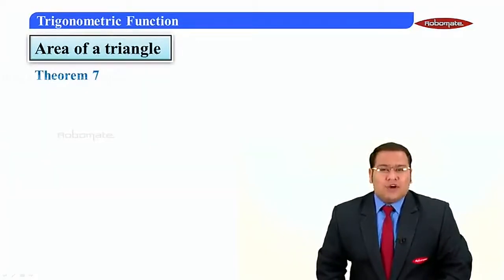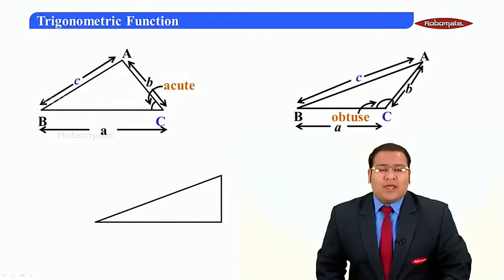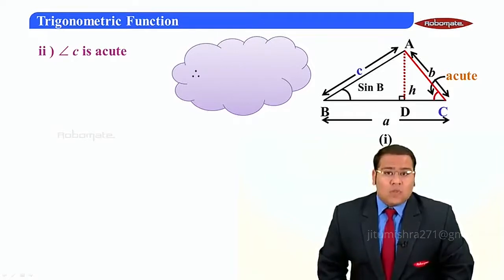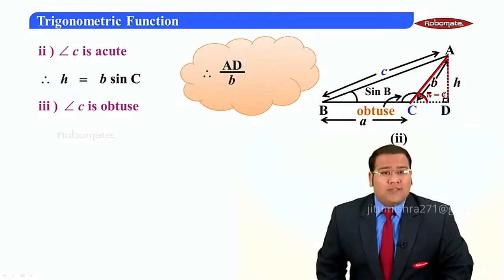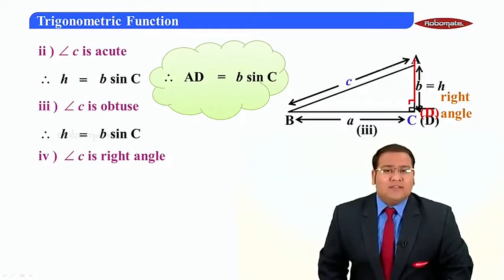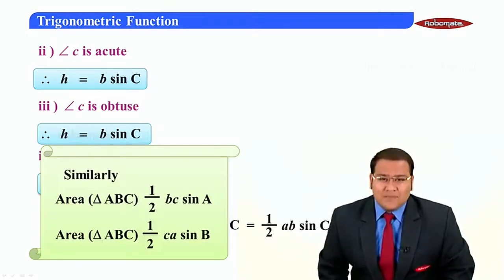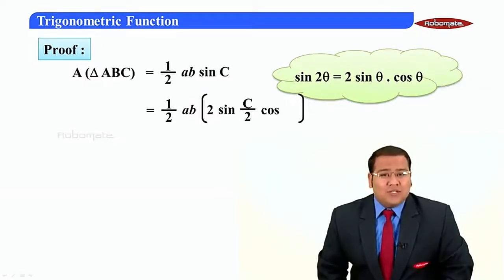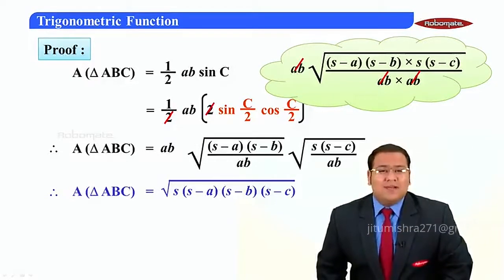T F part 25